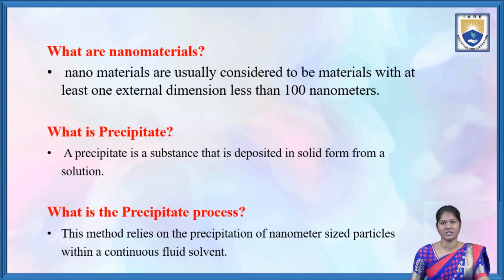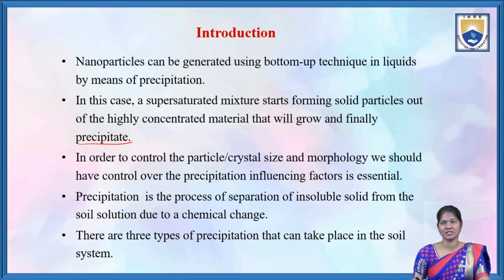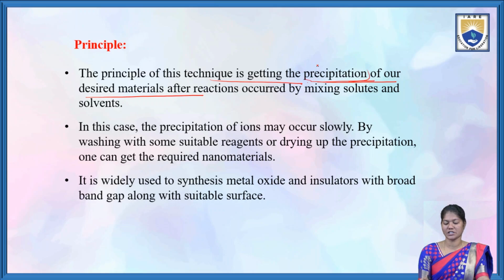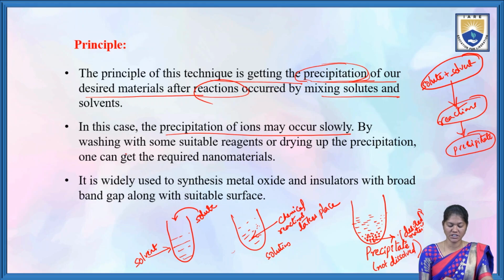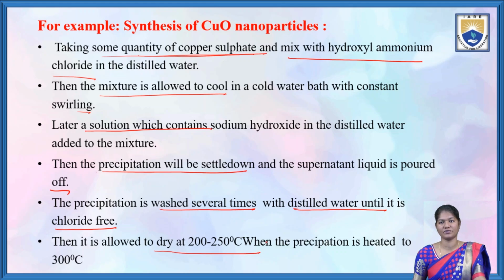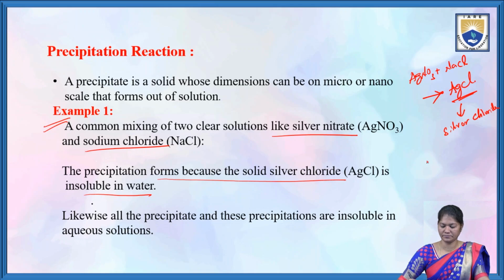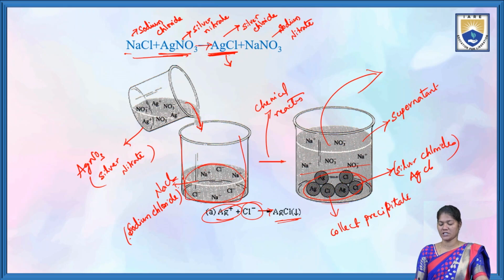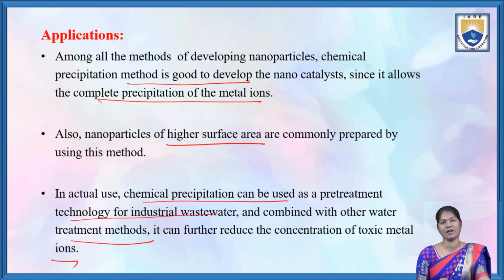Fabrication of Nanomaterials Precipitation Method by Dr. J Glory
Fabrication of Nanomaterials   Precipitation Method by Dr. J Glory | IARE

Telangana, India.